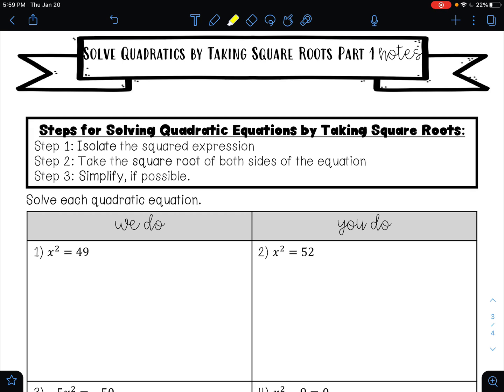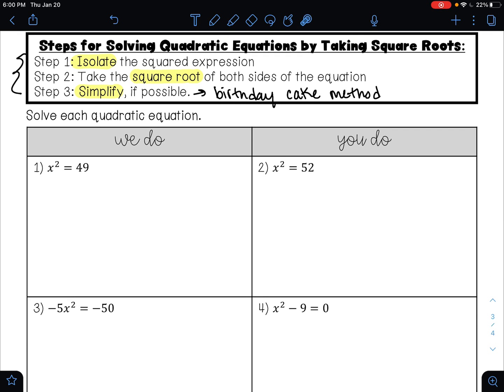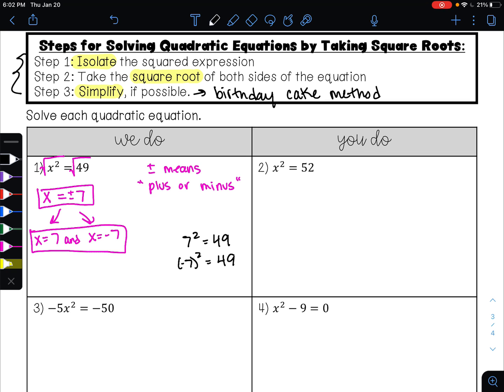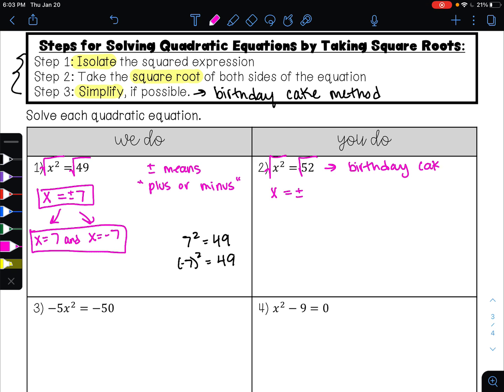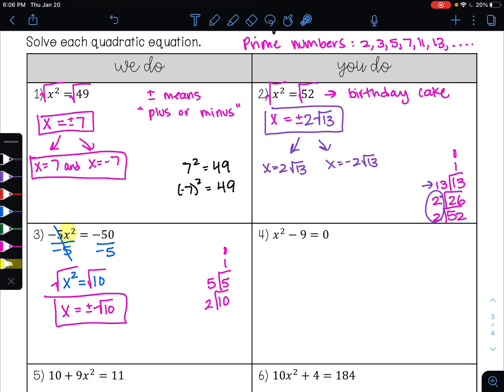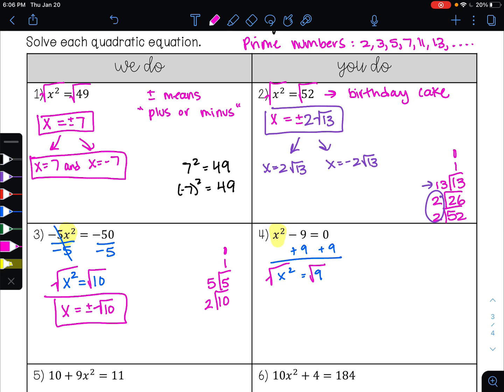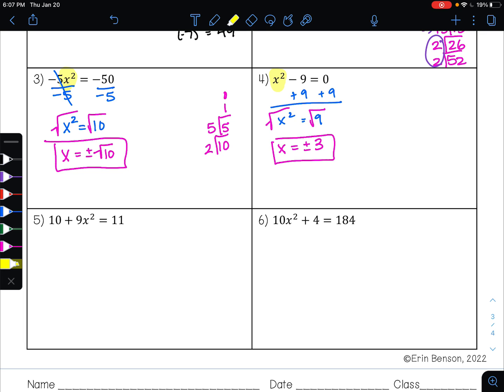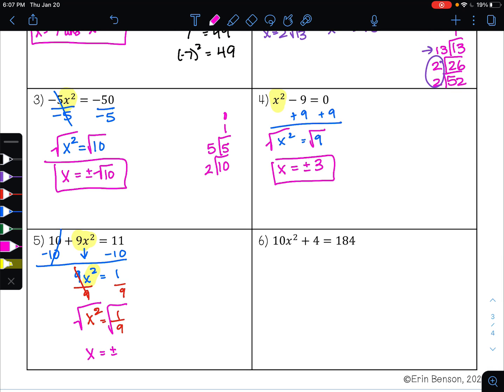Solve by Taking Square Roots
In this video, I will teach you how to solve quadratic functions by taking square roots.